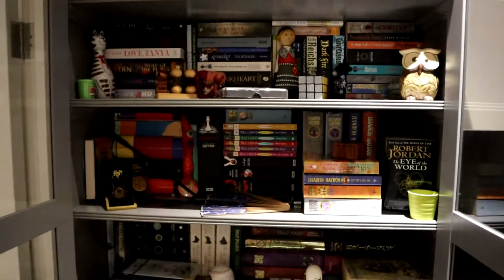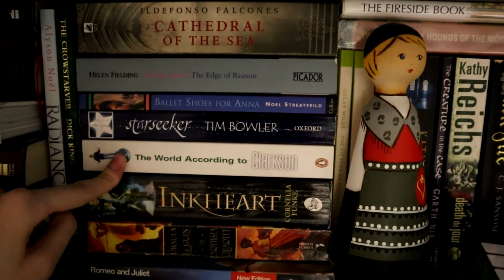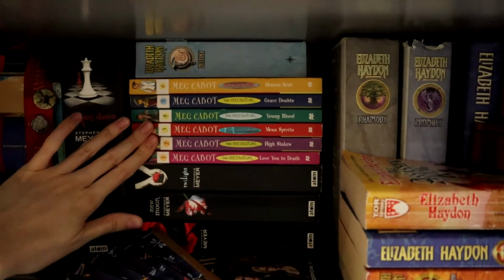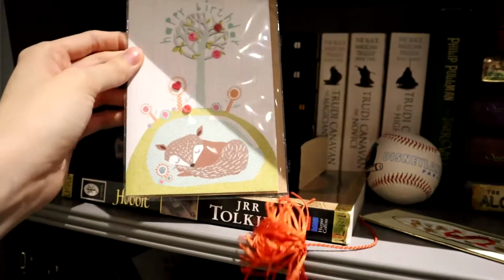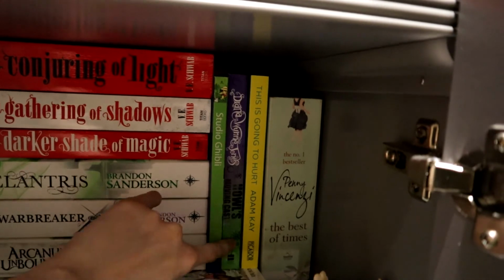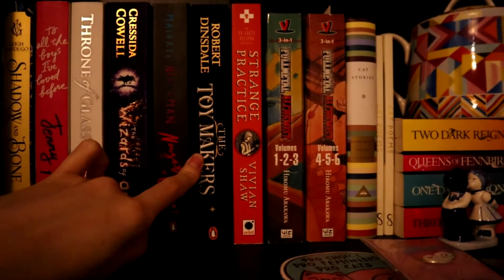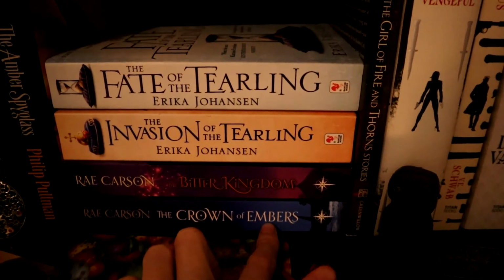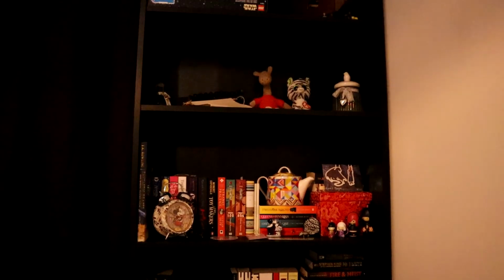BOOKSHELF TOUR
Hello!

Here I show you my bookshelves. Links to the furniture below.

Sophia x